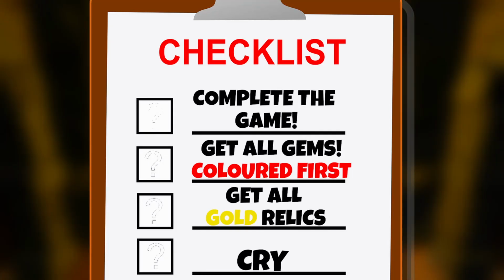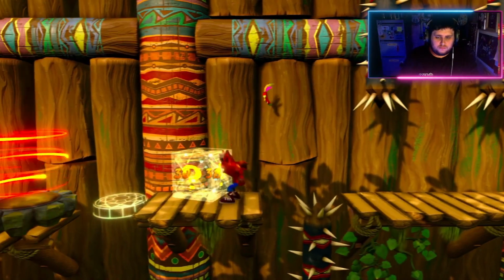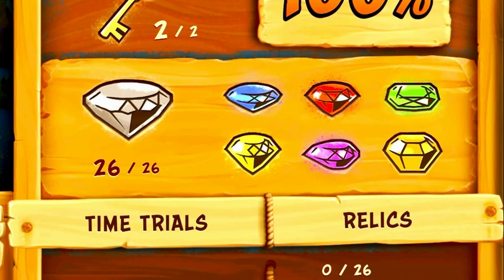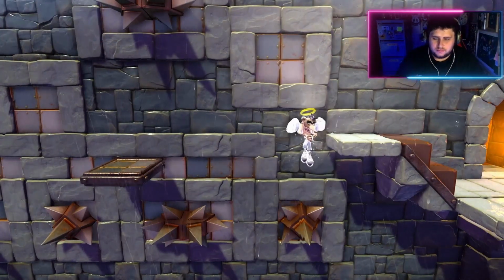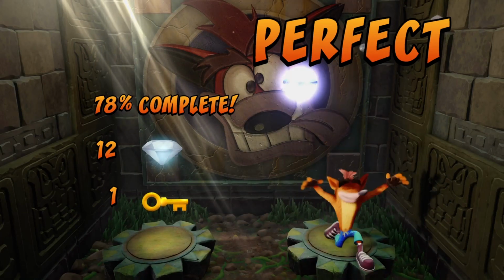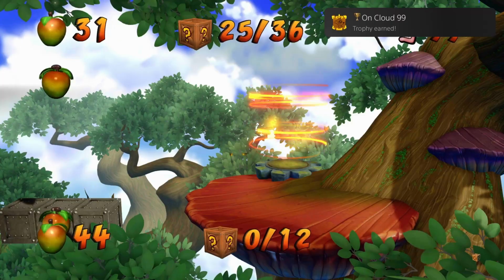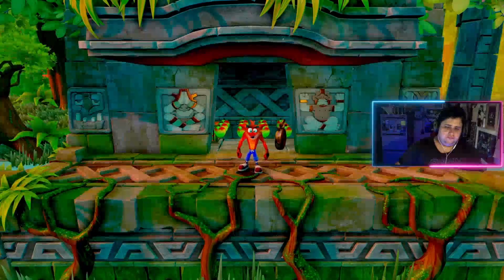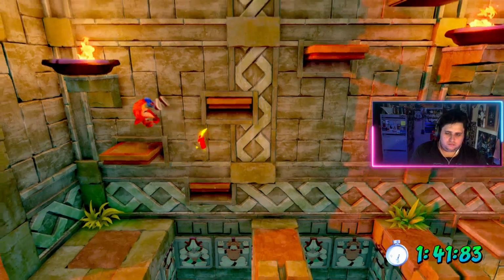I NEEDED THERAPY AFTER GETTING CRASH BANDICOOTS PLATINUM TROPHY!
This video was one that should have been made a long LONG time ago! I honestly had so much fun playing through Crash Bandicoot 1 and look forward to attempting Crash 2 and 3 in the future! This was also my first video with my full new setup which made my life a lot easier!

How do you write a description?

Thank you for checking out my latest video! I am still very new to content creation and am still finding my feet in terms of what content I want to produce. I am also slowly learning how to edit and record my own videos one day at a time hopefully video quality will improve as I progress through this journey!

I appreciate anyone and everyone who watches these videos and supports me through this challenge in my life. I have a tendency of giving up when things get too tough but I promise to give this the best attempt I can

Again, Thank you all :)